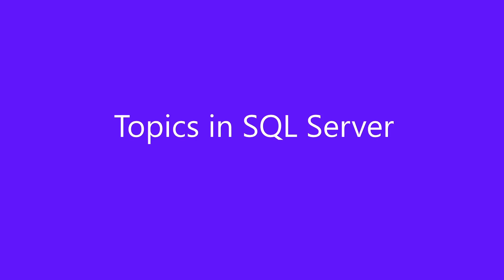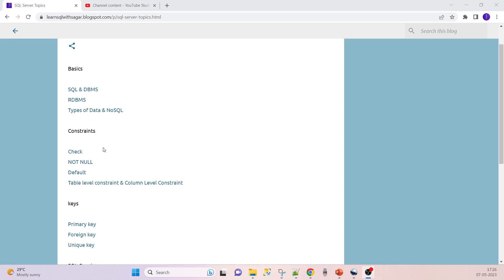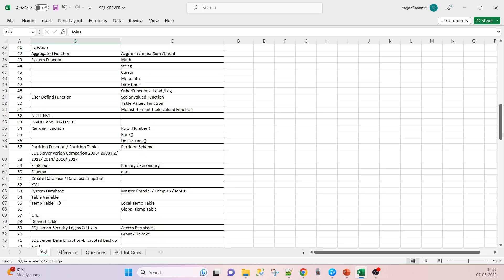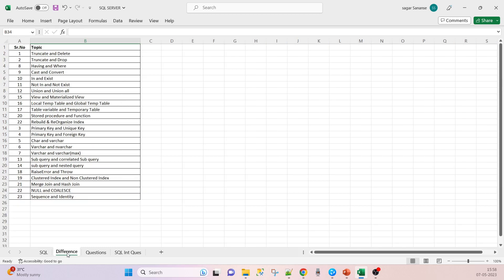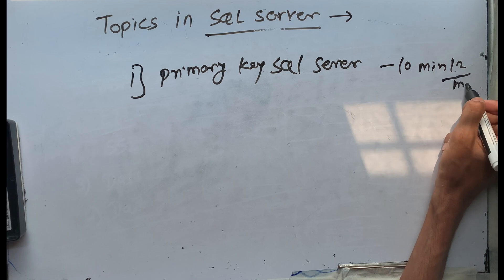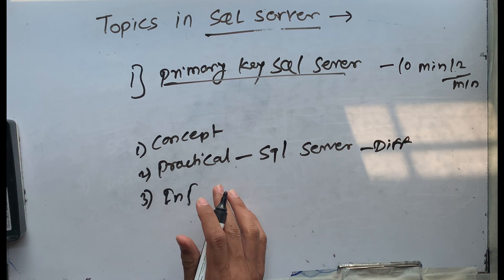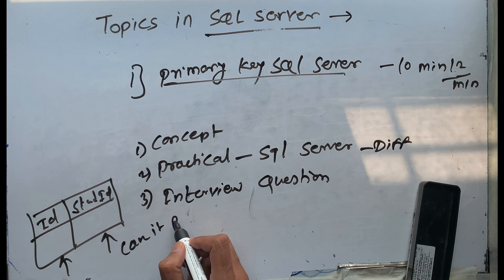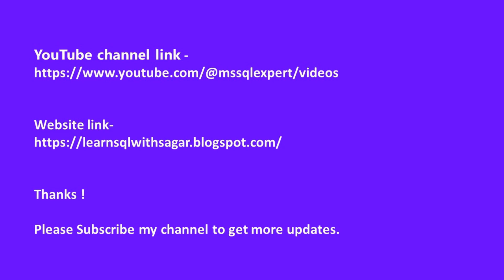Topics in SQL Server | SQL course topics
In this video we are going to see what are topics in SQL Server.